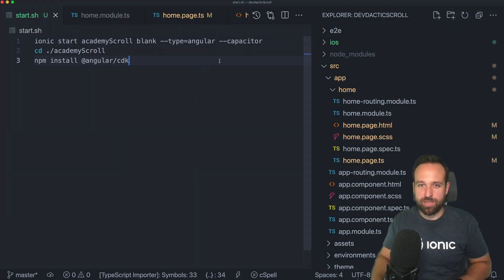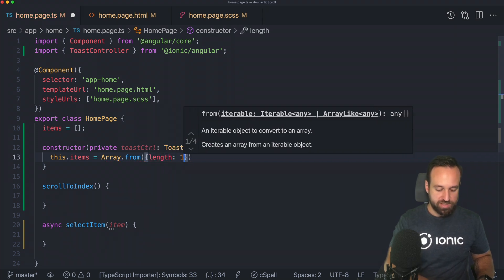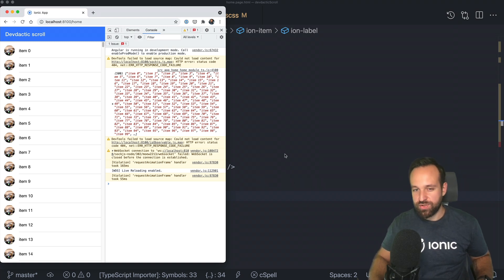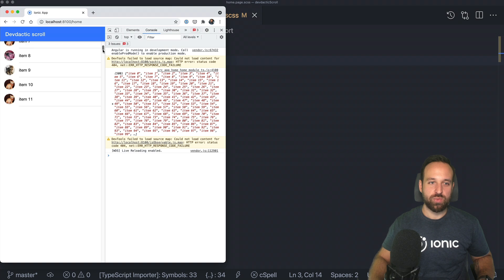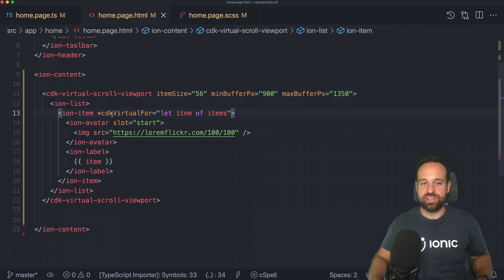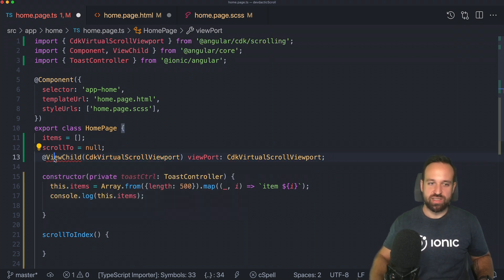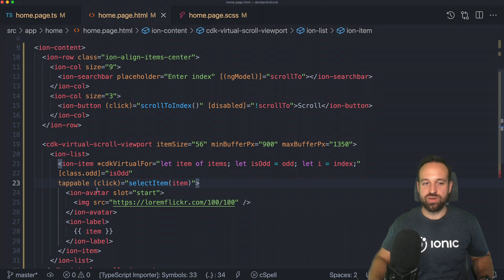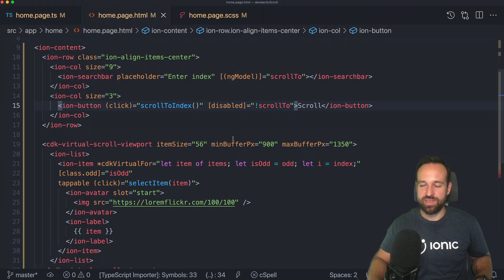How to use Angular Virtual Scroll with Ionic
The Ionic virtual scroll component was deprecated with Ionic 6, but we can easily transition to the Angular virtual scroll implementation to achieve the same performance gain for huge lists!

00:00 Intro
01:54 Virtual scroll implementation
09:11 Scroll from code
13:06 Outro